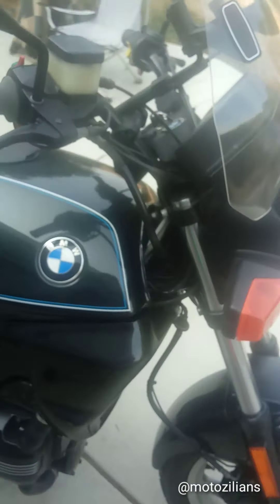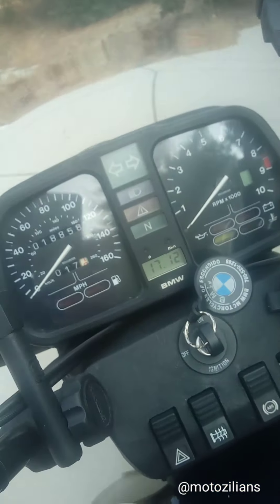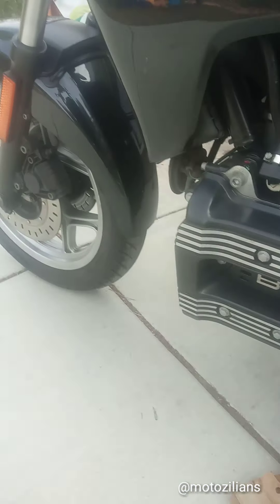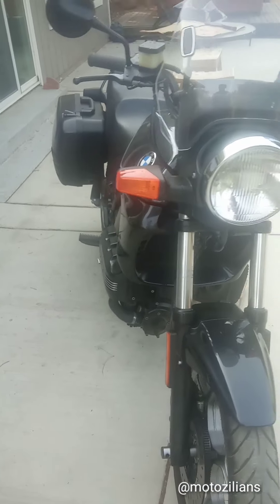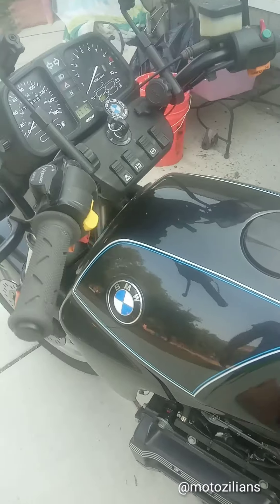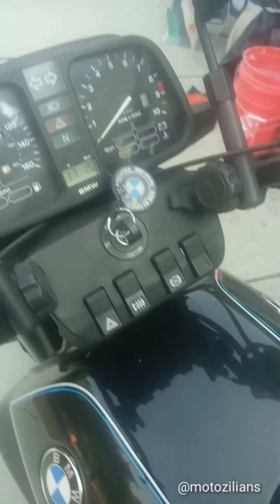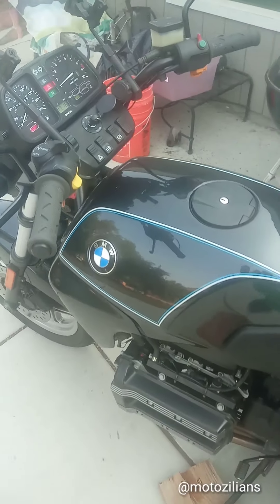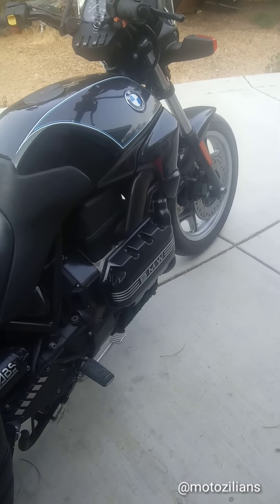BMW K75 one of a kind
bmw k75      one of a kind bike  less than 19000 original miles    this bike where way too advanced for its time and became a iconic motorcycle...US cops have been using this model since the mid 80's  for its handling  reliability and power    she is a blast to ride    thanks for wathing